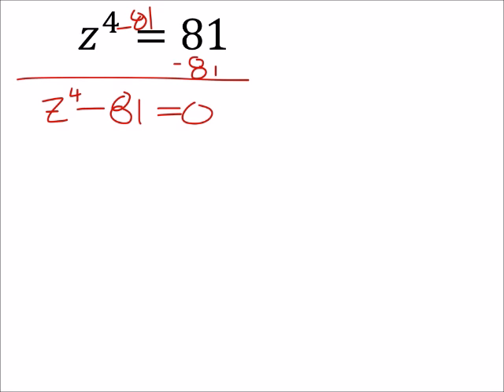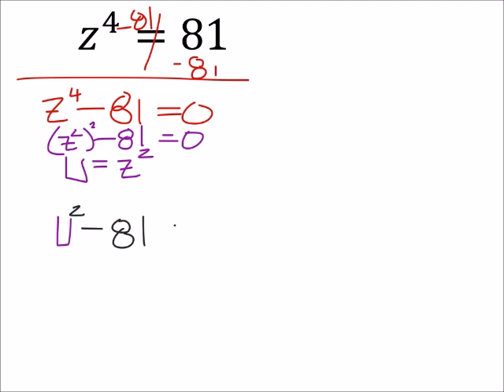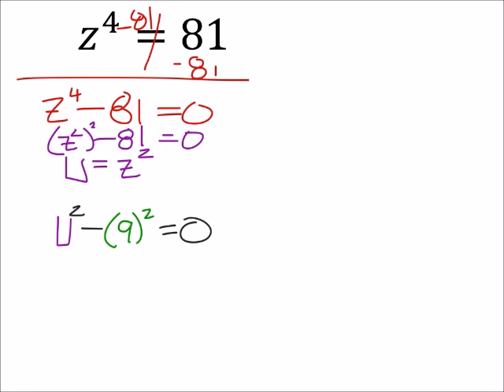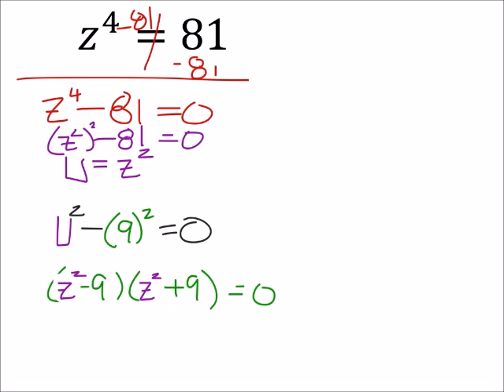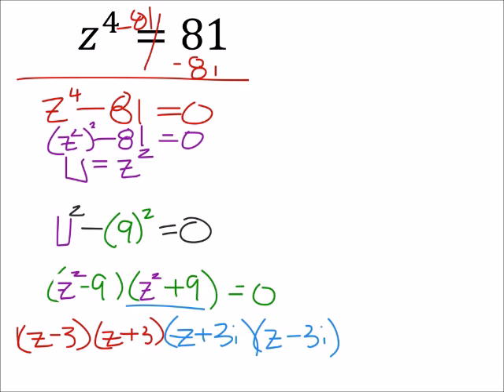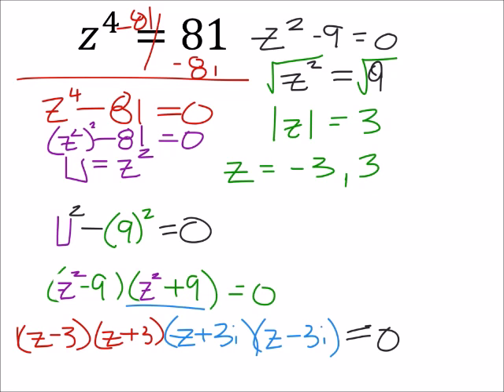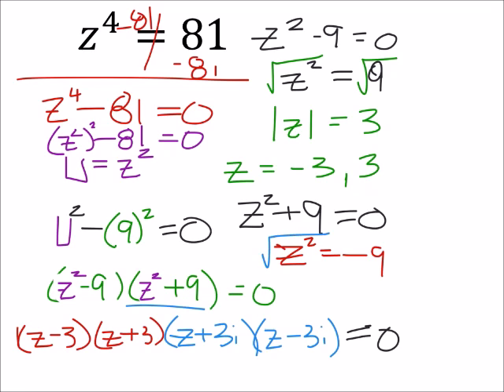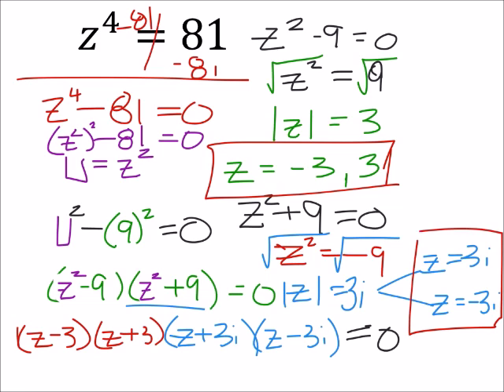How to Substitute to Reduce an Equation to a Quadratic Equation (a MATH 1010 Problem)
The problem:
Solve

𝑧^4=81

The solution:
−3,3,−3𝑖,3i